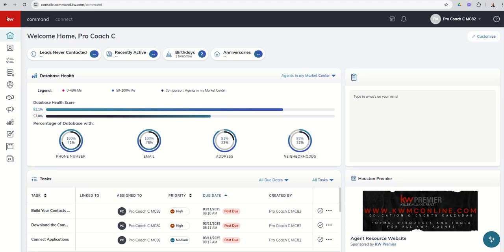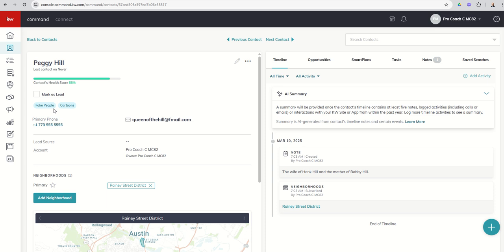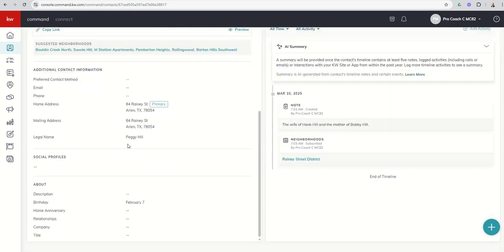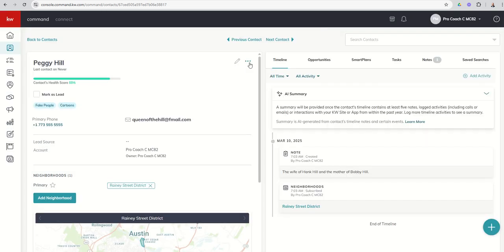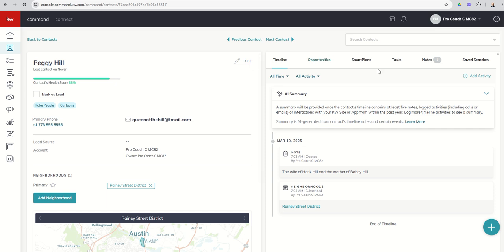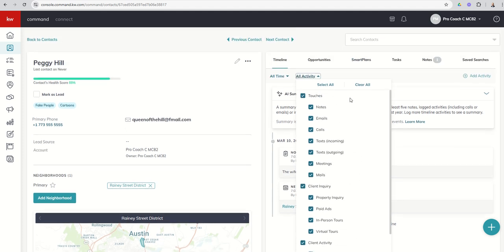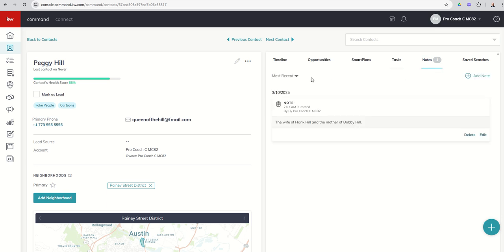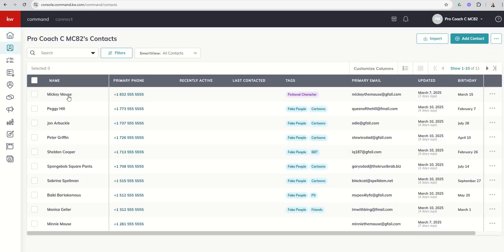KW Command 66 Day Challenge 9.0 Day 9 - Diving into the Contact Record & Database/Contact Health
Now that we've got our Contact Database up and running, it's time to start learning how healthy it actually is.  Each Contact in Command has it's own Contact Health Score comprised by 9 different pieces of information.  This video will explain what those nine items are and what weight each of them carries as far as your score goes.  You'll also learn more about all of the information that's accessible inside a specific Contact record including the Timeline, Opportunities, SmartPlans and more.